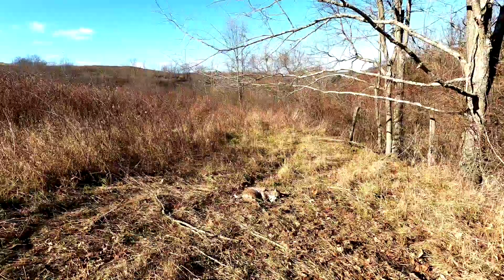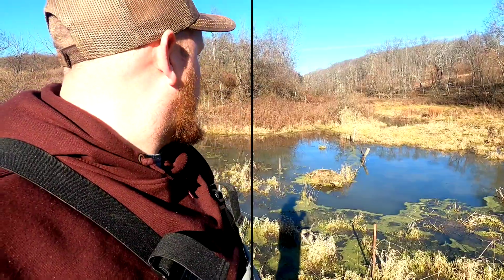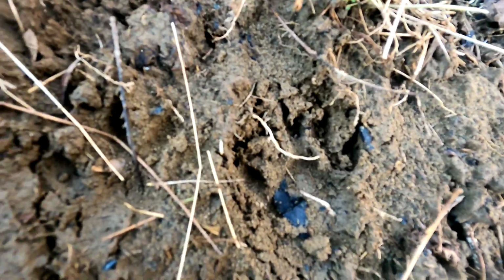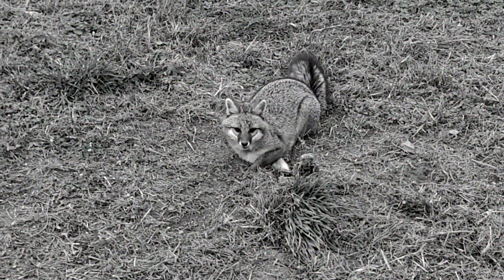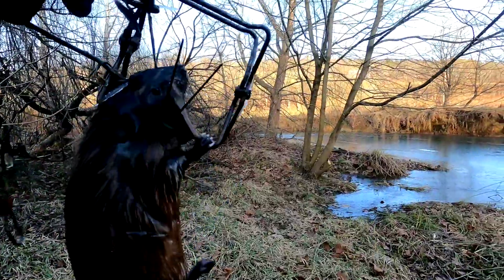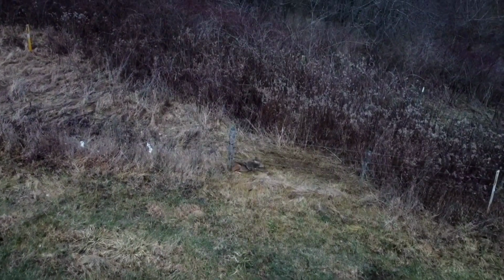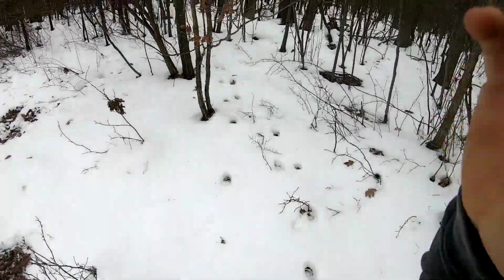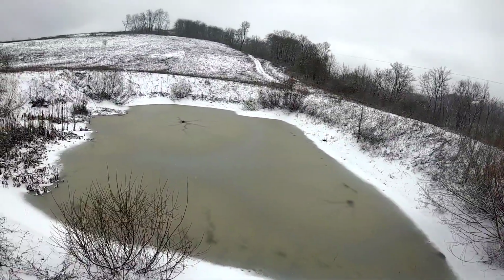Do I Have To Use Wax Dirt?(Beginners Trapping Series)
In this episode we discuss the most common means for freeze proofing your sets